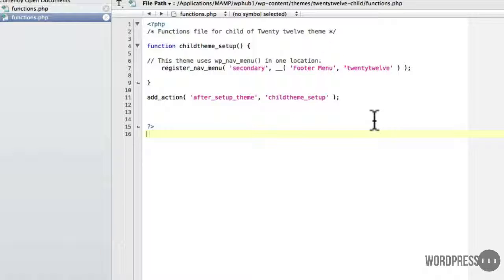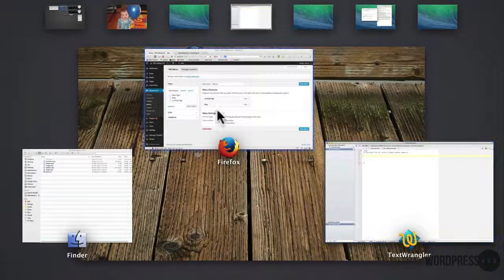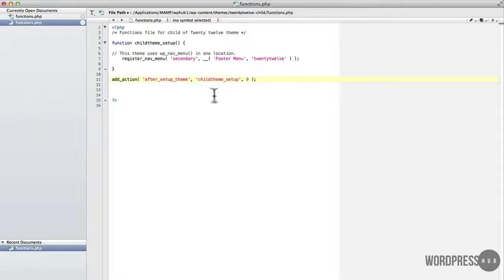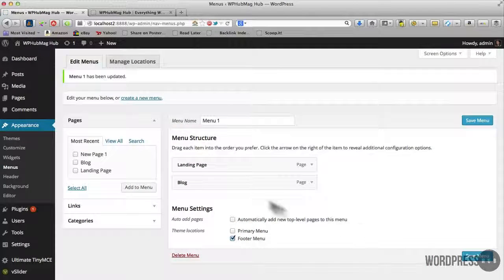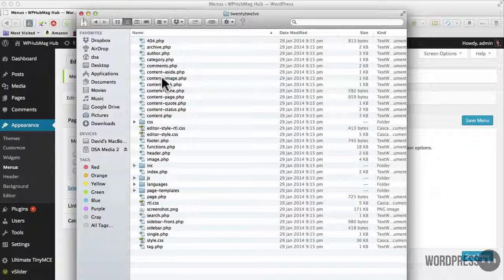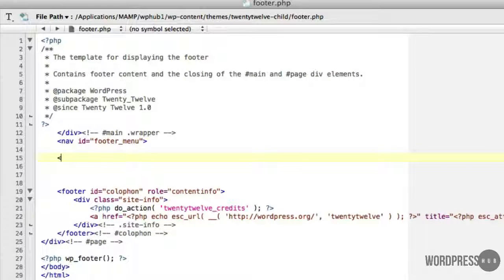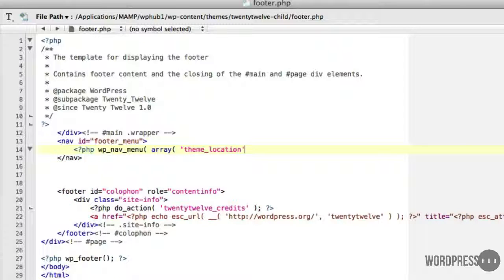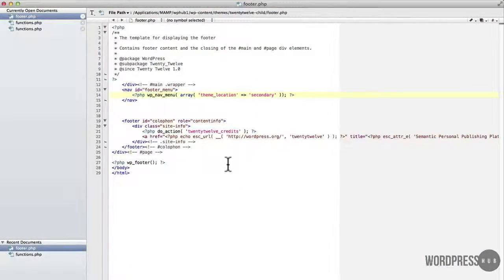How To Add A Custom Footer Menu To WordPress Part 2